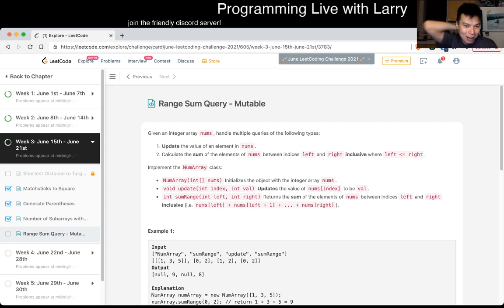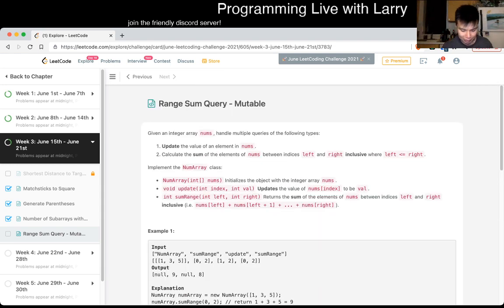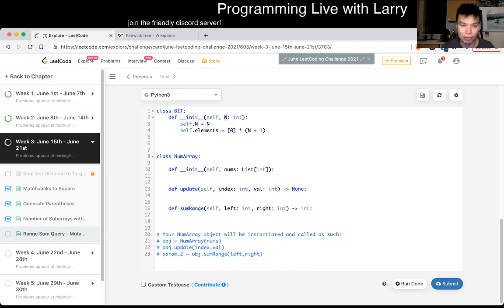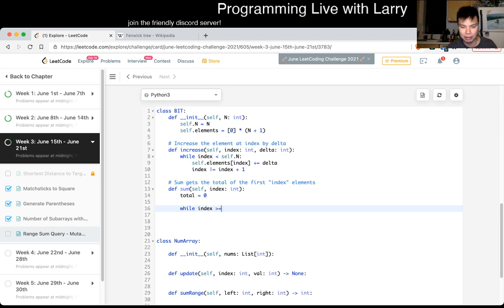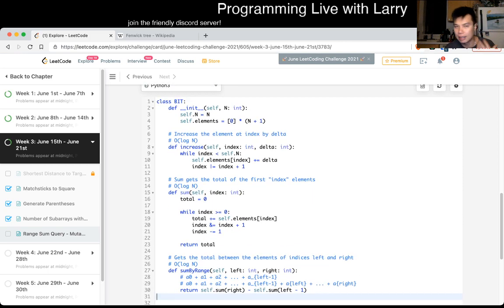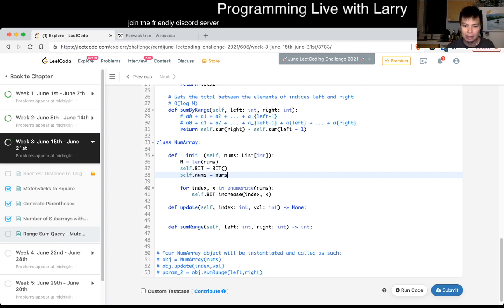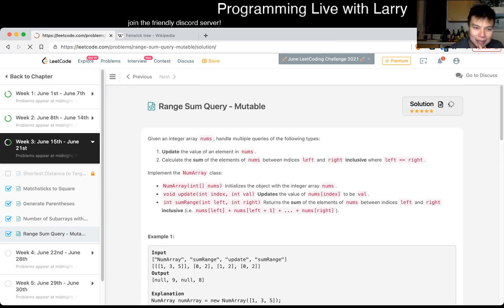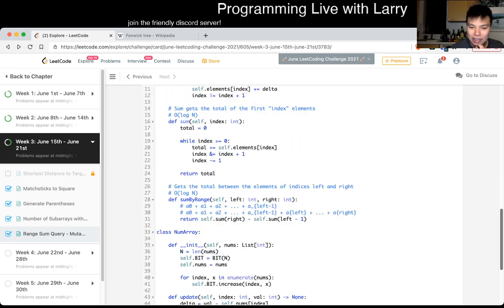Daily Leetcode #444: Jun 18, 2021 - 307. Range Sum Query - Mutable